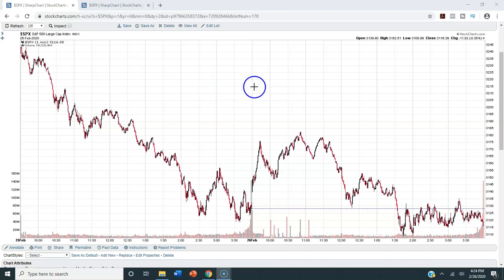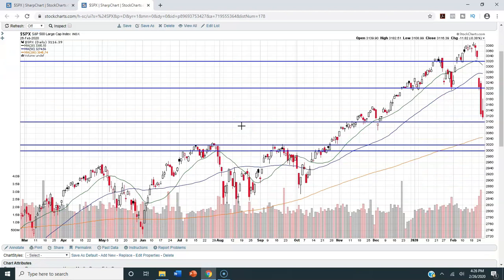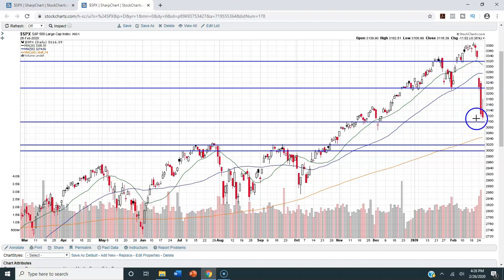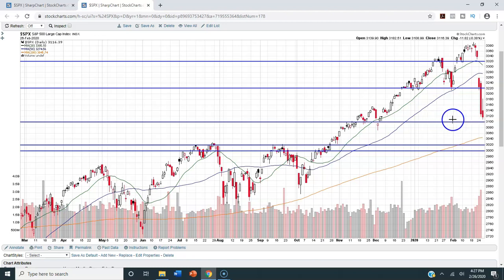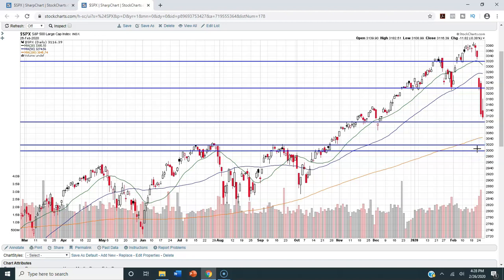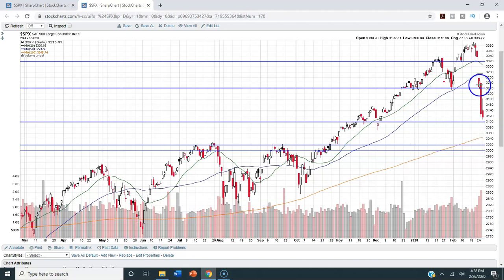S&P 500® Technical Analysis 02/26/2020 (data through Wednesday, February 26th, 2020)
In this video, S&P 500® Technical Analysis 02/26/2020 (data through Wednesday, February 26th, 2020), we will look at the S&P 500® from a Technical Viewpoint. We will look at the S&P 500® under several different time-frames. I will show you important support levels to watch, as well as other key data points to keep an eye on. This is a very informative video!